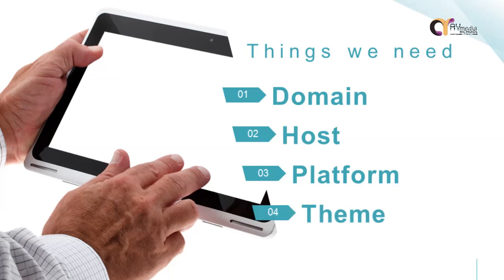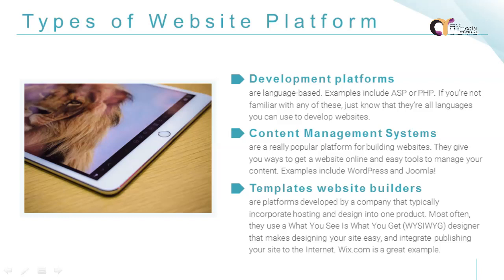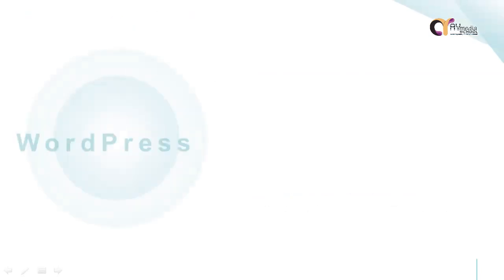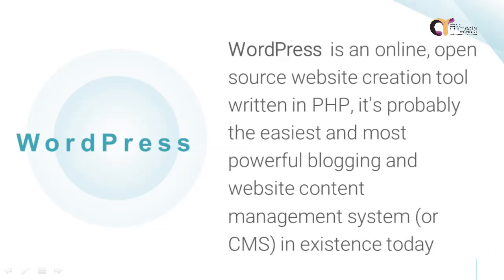02 What we need to design a Website